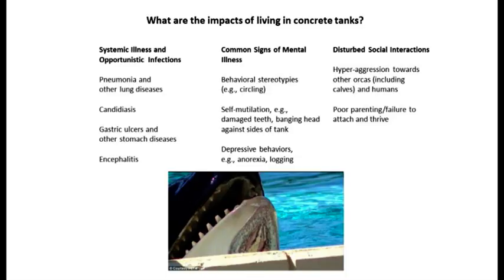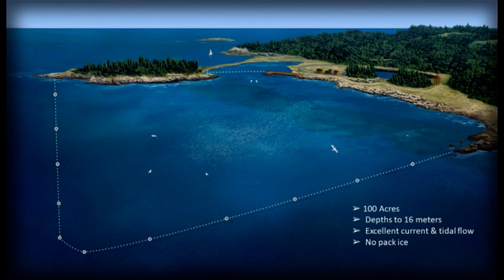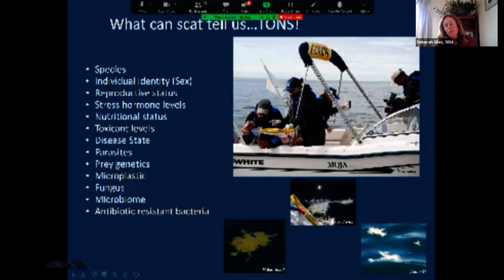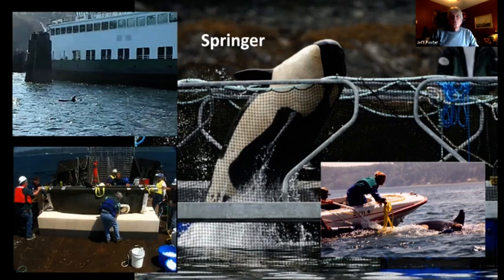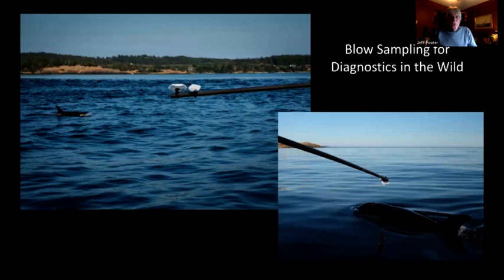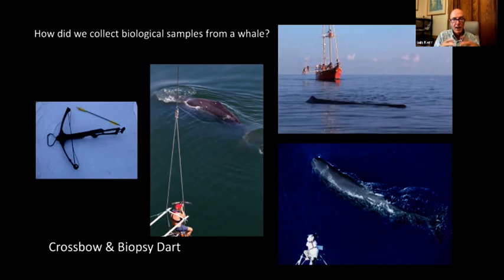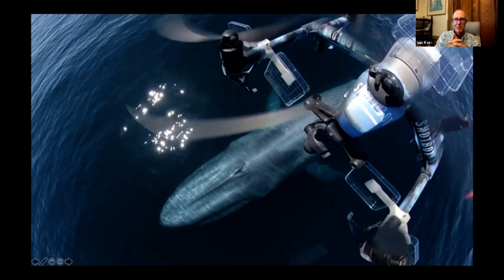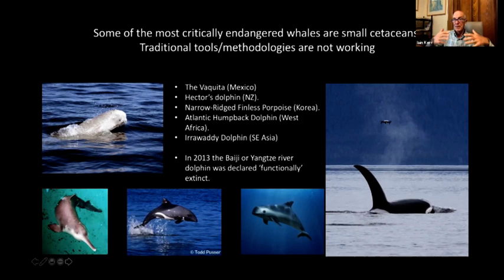Poop, Snot & Blow: Noninvasive Health Assessment at a Whale Sanctuary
How do you monitor the health and wellbeing of whales at a sanctuary without intruding on their space and invading their bodies?

In this webinar, Dr. Lori Marino explores cutting-edge health assessment techniques with three guest experts who study whales in the wild. Their methods can help inform health care at the sanctuary, and, conversely, procedures developed at the sanctuary can be used to improve health assessments in the wild.

Dr. Deborah Giles works with her rescue and sniffer dog Eba to gather samples in the ocean. She collaborates with University of Washington Center for Conservation Biology, collecting and analyzing the feces of the free-ranging southern resident orcas. The samples reveal DNA, stress, reproductive and nutritional hormones, as well as toxicants.

Jeff Foster has worked with marine mammals for 45 years and is the Animal Transfer and Rehab Coordinator for the Whale Sanctuary Project. He has developed several techniques used to successfully rehabilitate and conserve cetaceans in the wild. Jeff discusses his workwith other experts refining ways to take respiratory samples (blow) from free-ranging orcas in the Salish Sea.

And Dr. Iain Kerr, CEO of Ocean Alliance (founded by Dr. Roger Payne in 1971), is the innovator of non-invasive assessment techniques like SnotBot®, a drone-based method of collecting health data non-invasively from free-ranging whales. The blow samples that SnotBot® collects contain DNA, stress and pregnancy hormones, microbiomes, and possibly other indicators of the animal’s health. Iain has run over 40 expeditions in 20 countries and has been recognized as a Visionary Leader by the Annenberg Foundation.